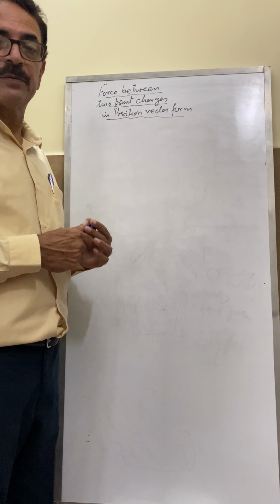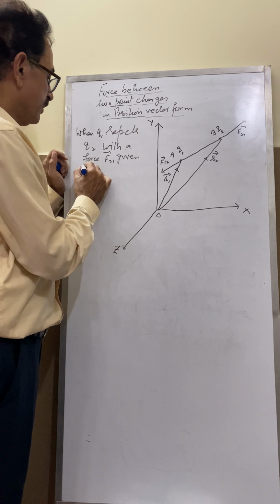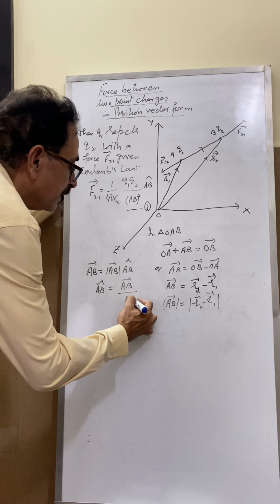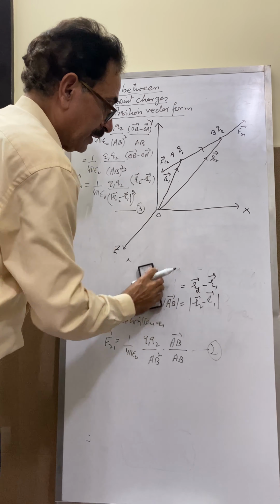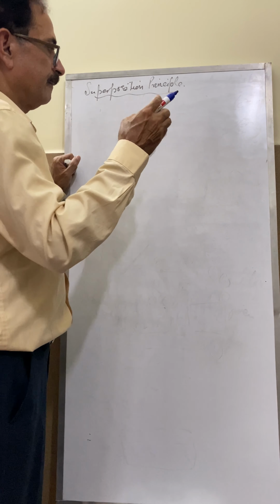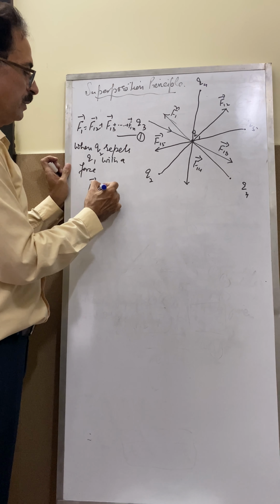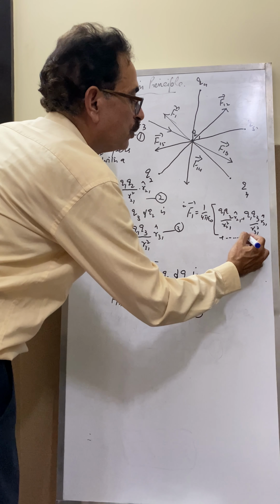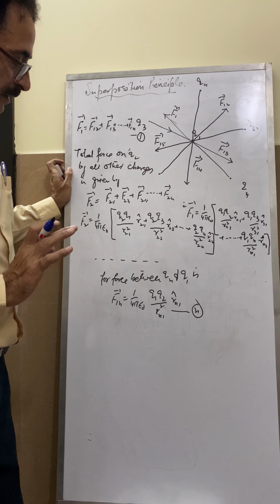UNIT1-Electrostatics Class12th | Lecture1.2 Superposition Principle | Physics Masterji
In this video, we have discussed in detail about the Force between two point charges and Superposition principle in electrostatics.
Go through this video and share your question/doubts in the comments section below, will try to answer all your queries that can help students of class 12th in their preparation for board/competitive exams